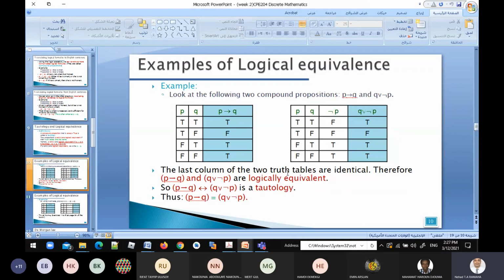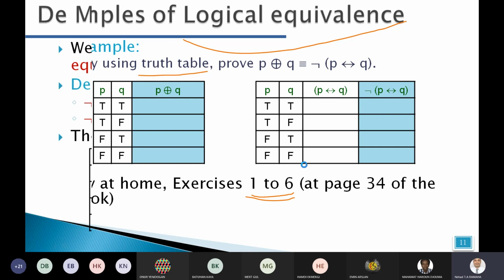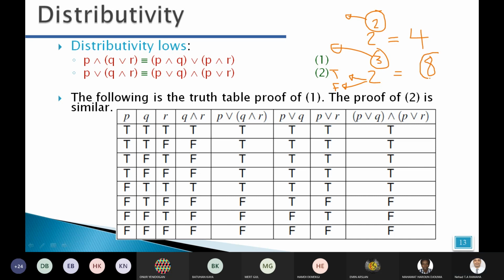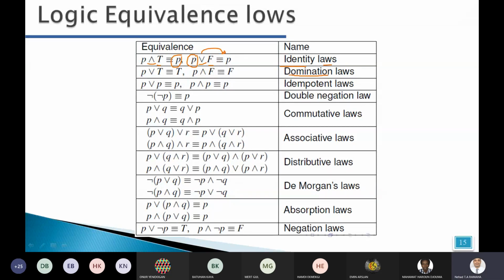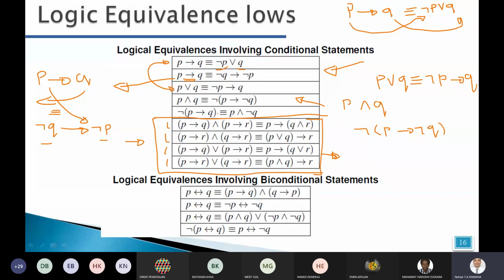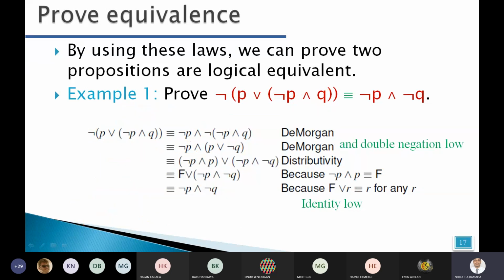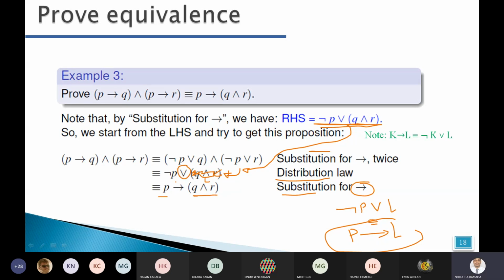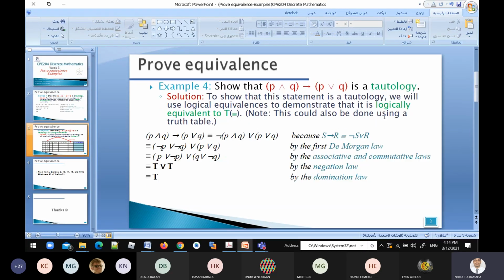Lec2-Discrete Mathematics(propositional Logic part3)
Translating logical formulas to English sentences
Tautology and Logical equivalence
De Morgan law
Distributivity
Contrapositives
Logic Equivalence lows
Prove equivalence